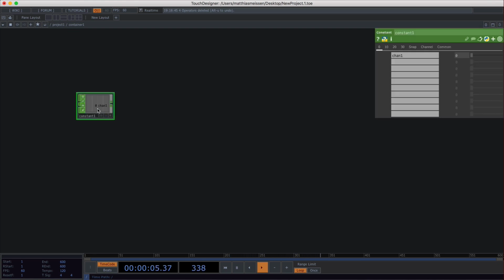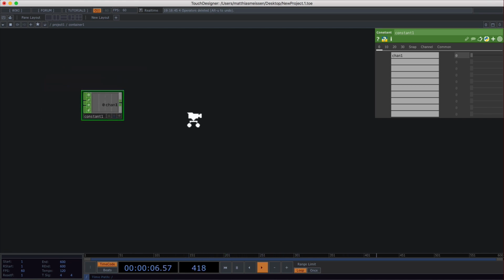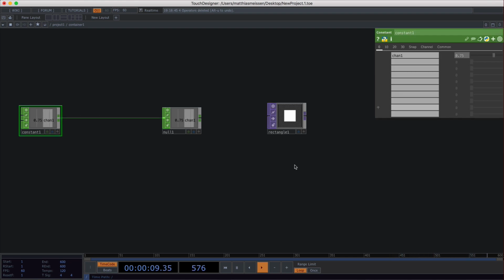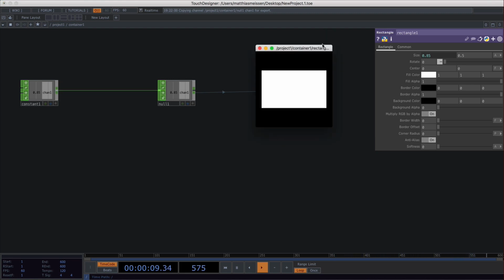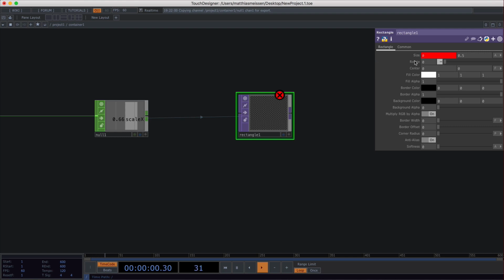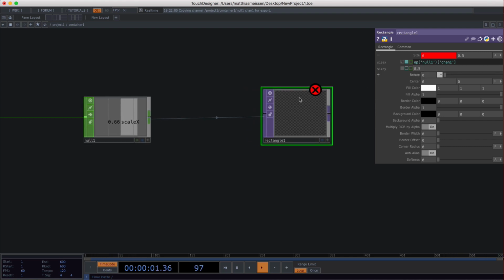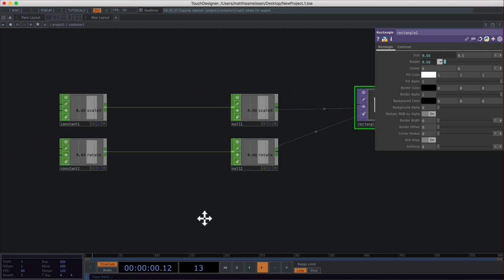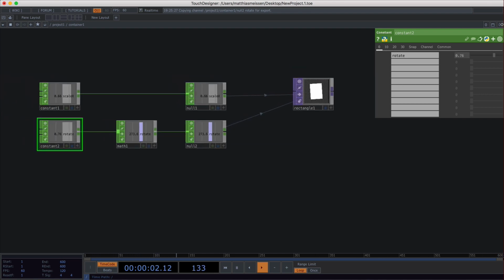3. Channel Operators (CHOP) - Minimalistic Animation in TouchDesigner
This is an introduction to Channel Operators (Chops) in TouchDesigner. This video explains how they work in general and how to export channels to drive parameters of other operators and how to manipulate values.